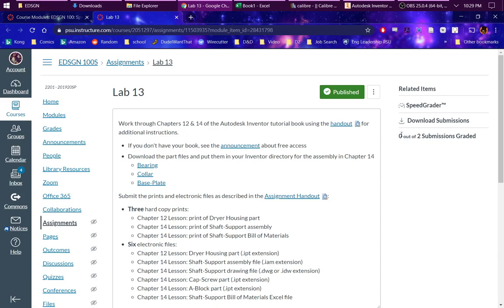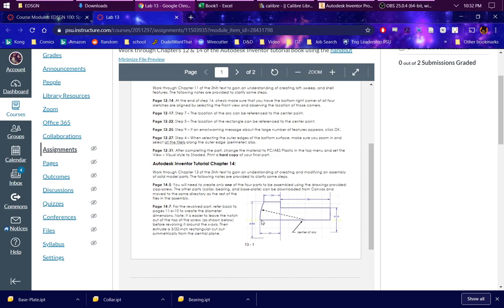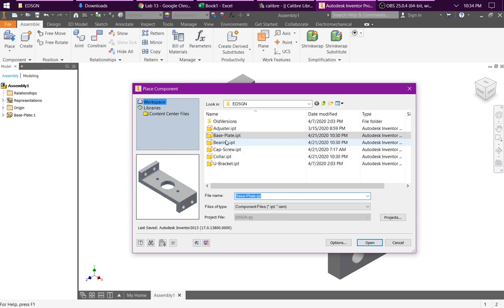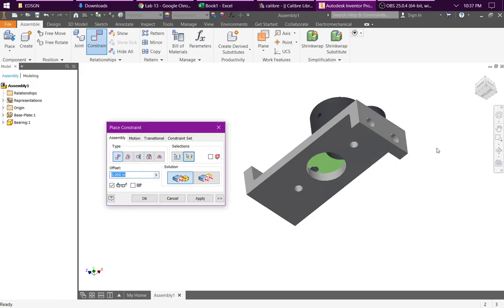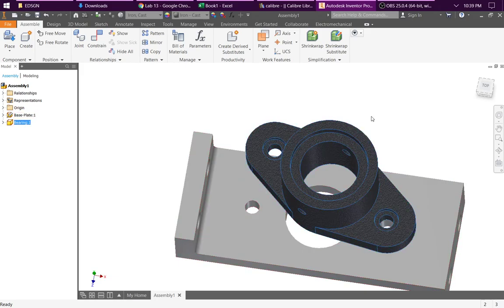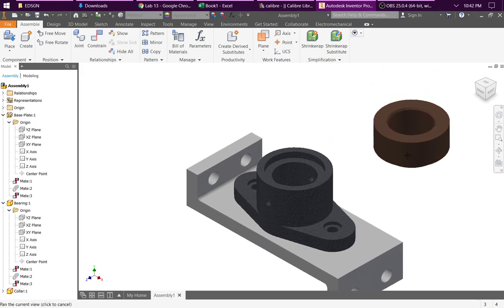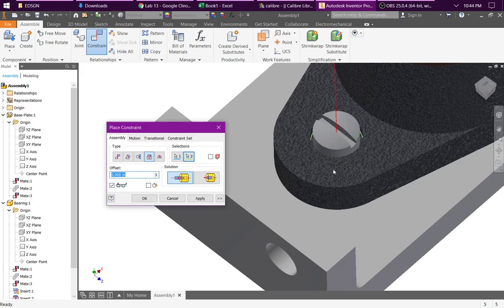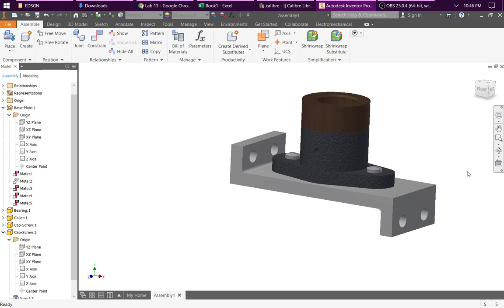EDSGN 100S Lab 13b, Spring 2020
This video will walk through some of chapter 14 dealing with assemblies in Autodesk Inventor